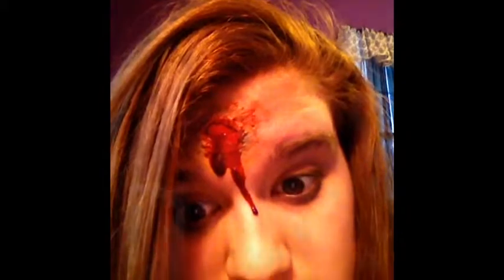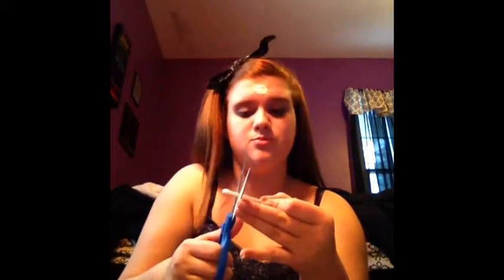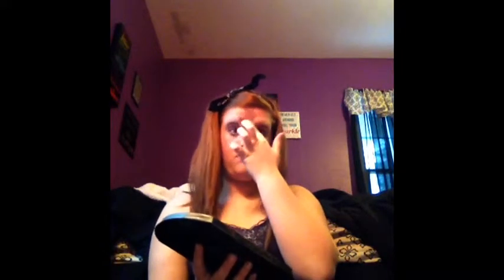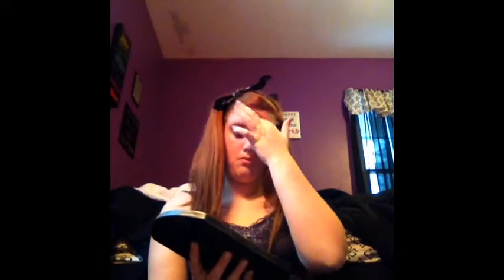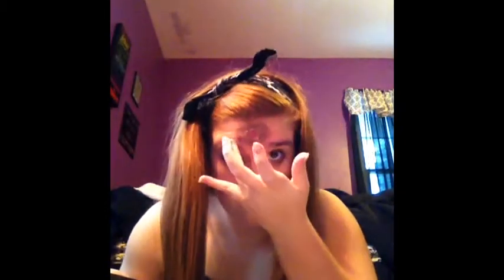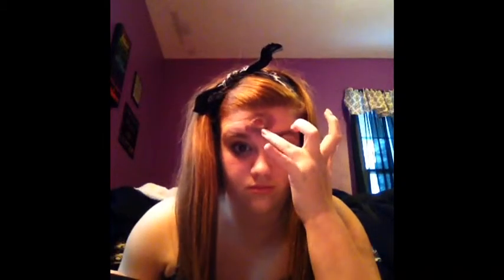how to do a gunshot wound